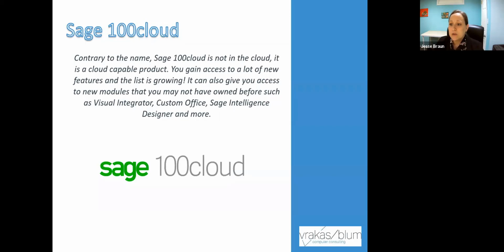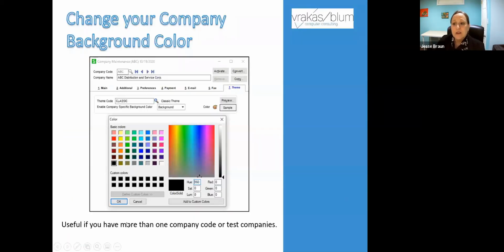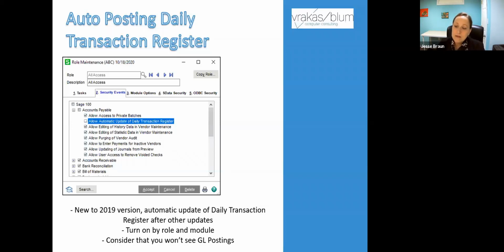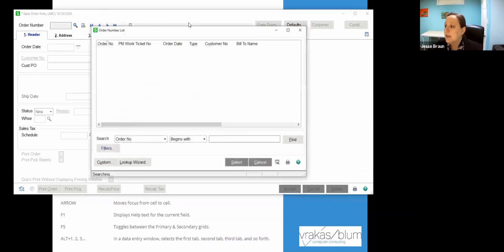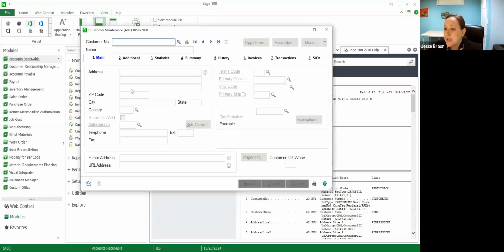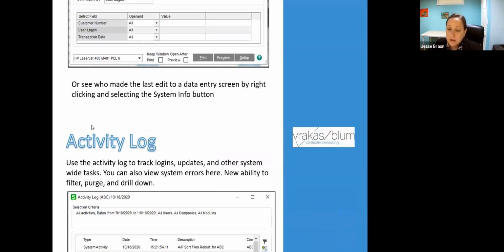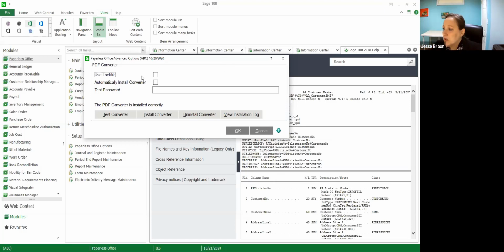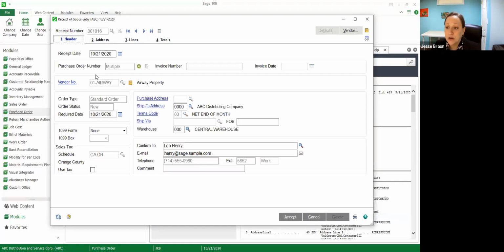What is Sage 100cloud?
Contrary to the name, Sage 100cloud is not in the cloud, it is a cloud-capable product.  You gain access to a lot of new features and the list is growing!